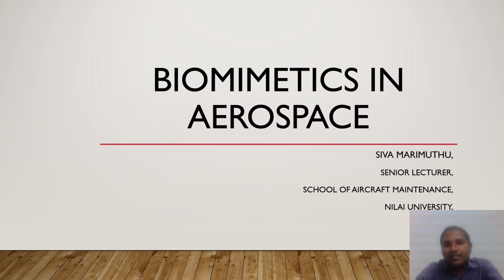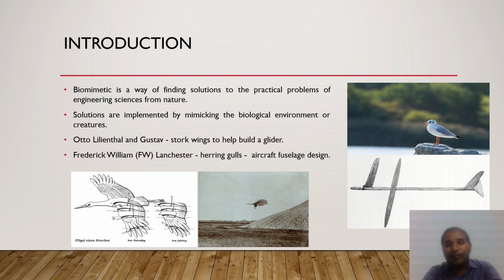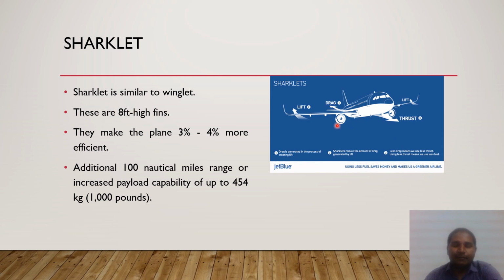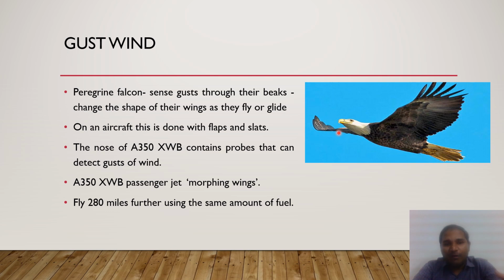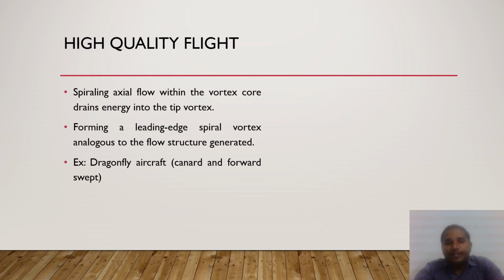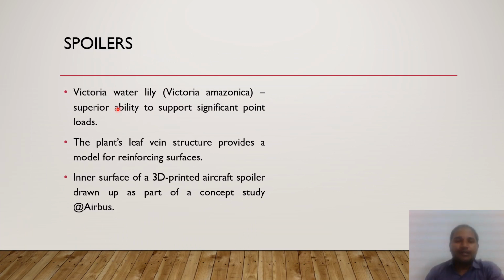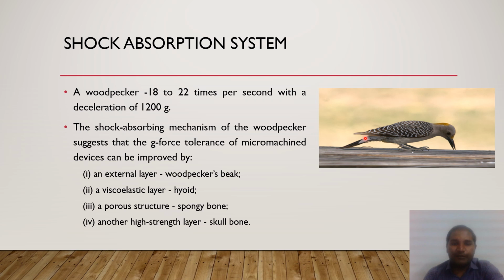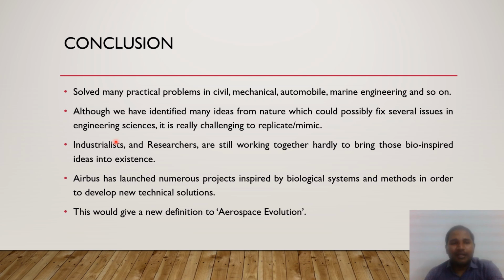BIOMIMETICS IN AEROSPACE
An online Faculty Development Program Organized By department of Aeronautical Engineering-Hindusthan Institute of Technology, Coimbatore, Tamilnadu. TOPIC-BIOMIMETICS IN AEROSPACE. Lecture by Prof.Siva Marimuthu, Senior Lecturer, School of Aircraft Maintenance ,Faculty of Engg, Science & Technology, Nilai University, Malaysia.